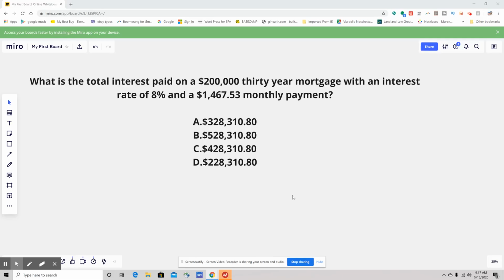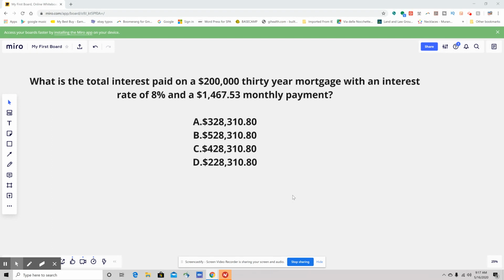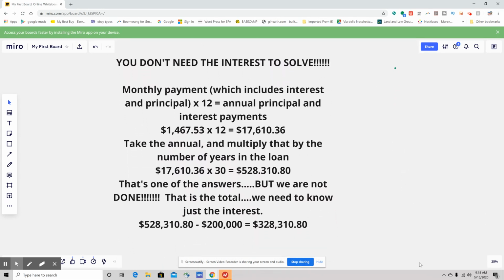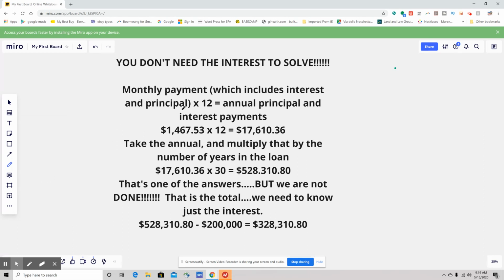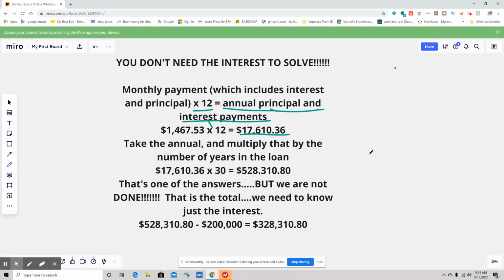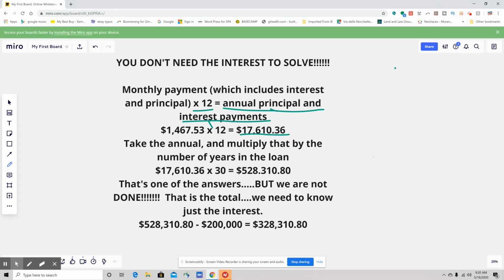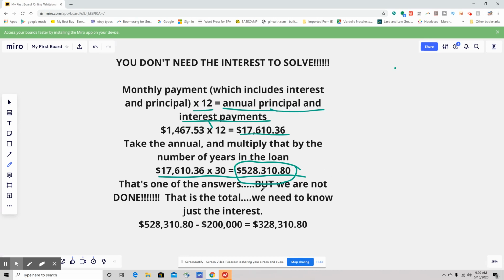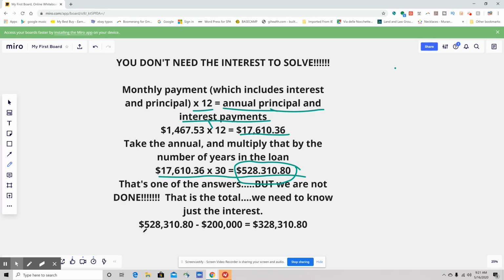Calculate Total Mortgage Interest Without the Interest Rate?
Mortgage math questions like this show up on the real estate exam all the time, and they are designed to test whether you truly understand loan structure not just formulas. In this video, you will break down how to calculate total mortgage interest even when the interest rate is not provided, using logic, amortization concepts, and exam focused problem solving. This is the kind of question that separates memorization from mastery and helps you stay calm when the exam throws a curveball.

If you are serious about passing the real estate exam on your first try, consistent practice like this is the key. Build confidence, sharpen your math skills, and eliminate guesswork by training the way the test expects you to think. Head over to PassBuddy.com for focused real estate exam prep, practice questions, and study tools built to get results. Your license is closer than you think.